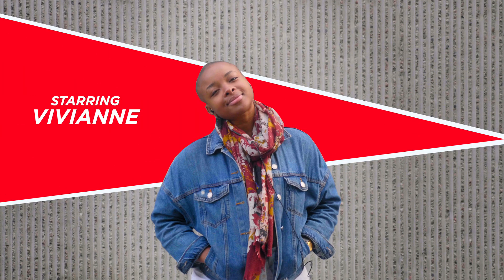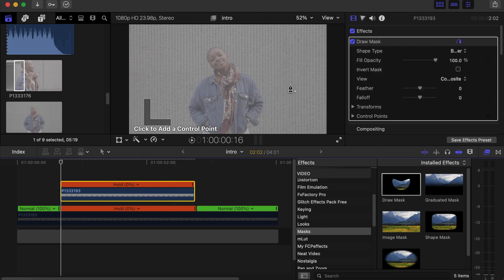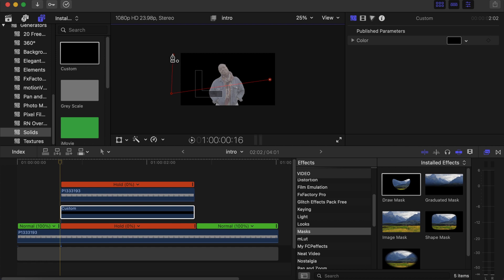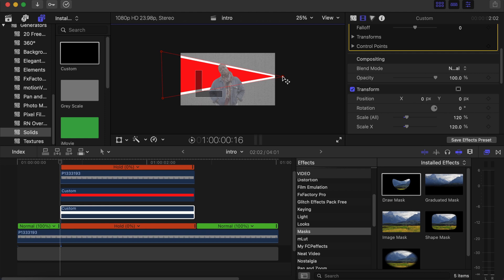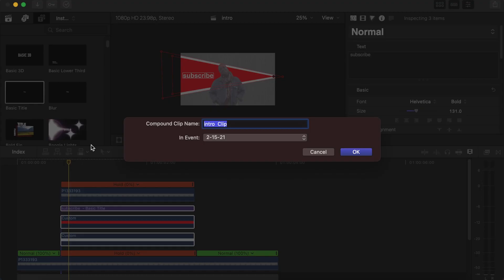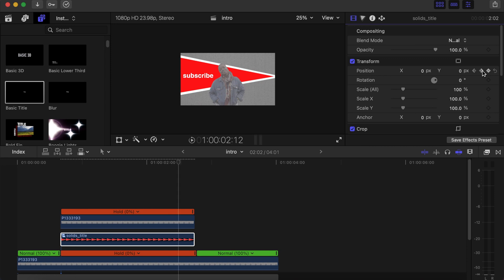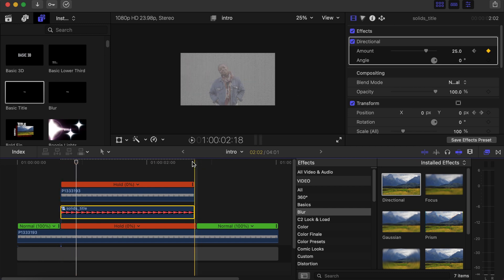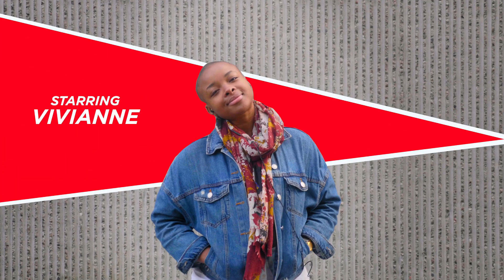Character Introduction Freeze Effect - Final Cut Pro Tutorial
How To Make Easy Video Intro : Final Cut Pro X (FCPX) Tutorial

In today's video, we will go through how to make  an easy video intro using final cut pro x (FCPX) without any plugins.

00:00​ - Intro is about how to make easy video intro using final cut pro x (FCPX)

00:12 - Shows into details how to make achieve this intro effect using final cut pro x (FCPX)

6:23​ - Outro